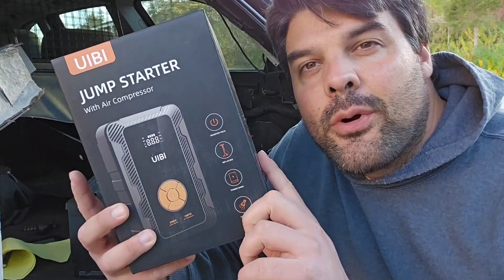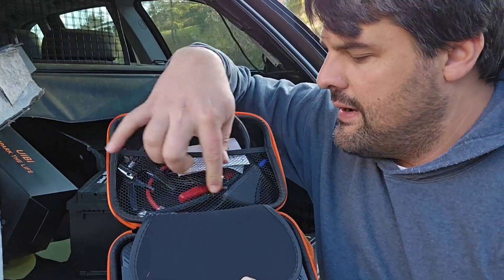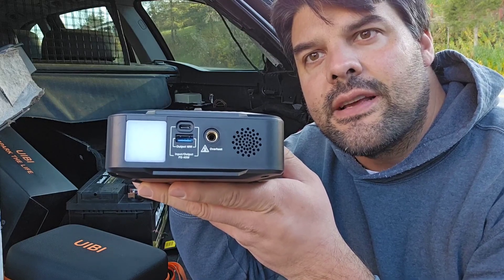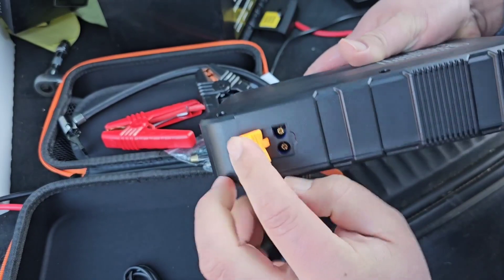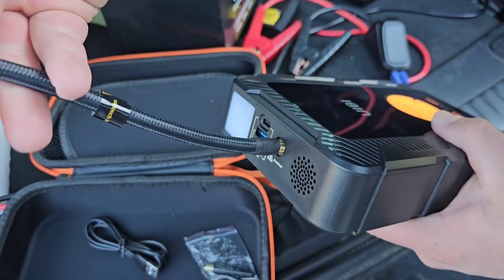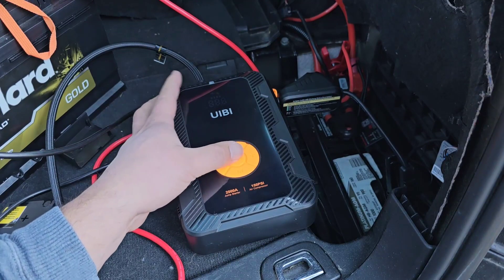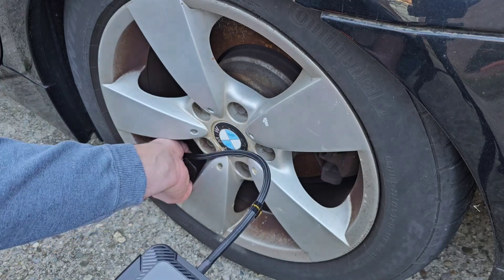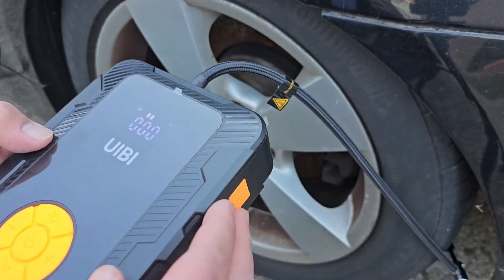UIBI Car Jump Starter with Air Compressor, 2500A Car Battery Jump Starter Portable Review